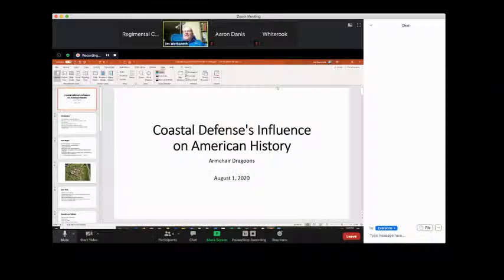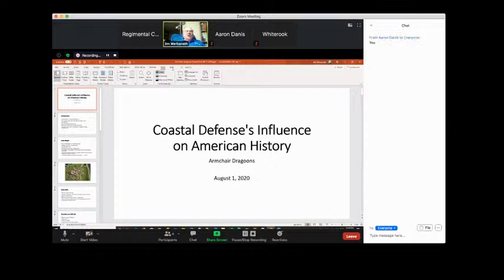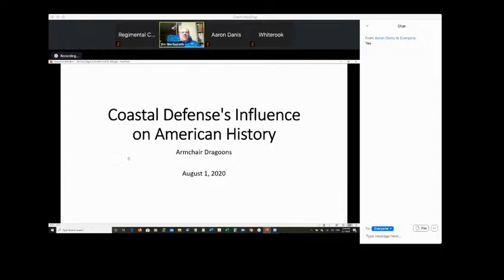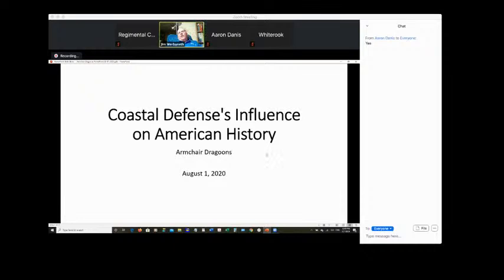Coastal Defenses & US History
Professor & Game Designer Jim Webaneth talks about the impact of coastal defenses and fort/artillery design on US history for his presentation at the Virtual Dragoons Assembly, Summer 2020